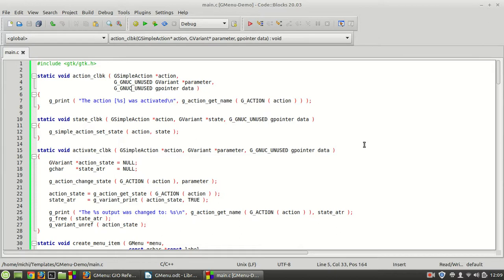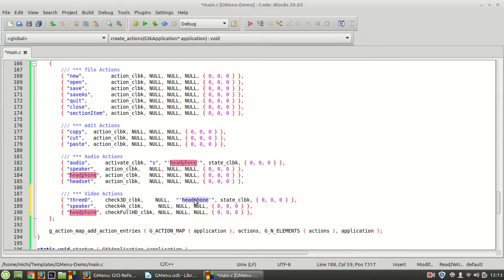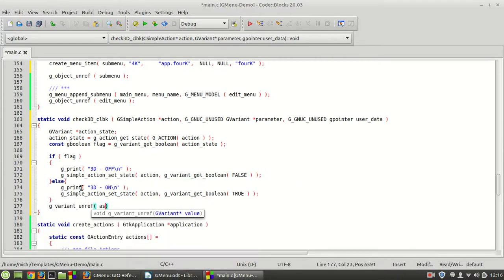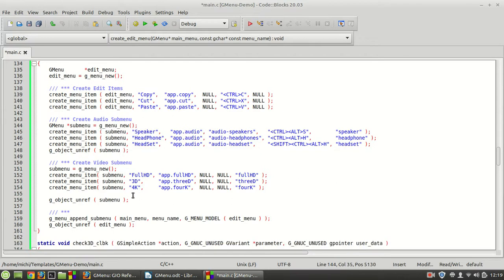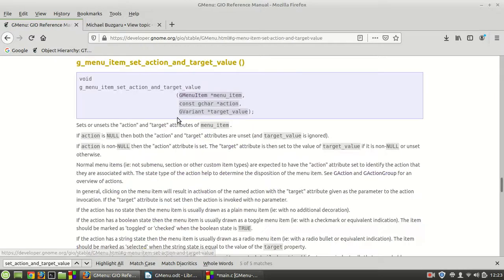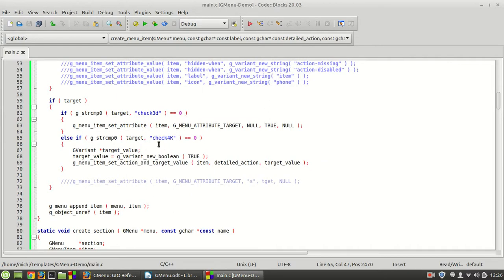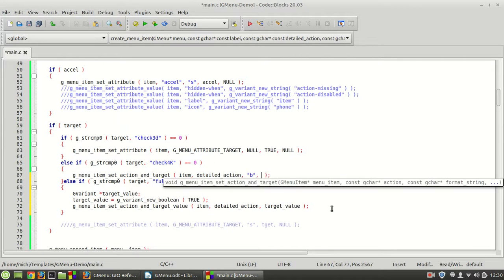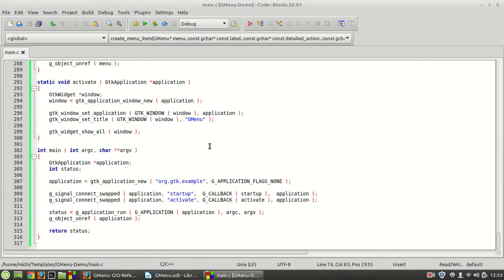GTK GMenu Part11